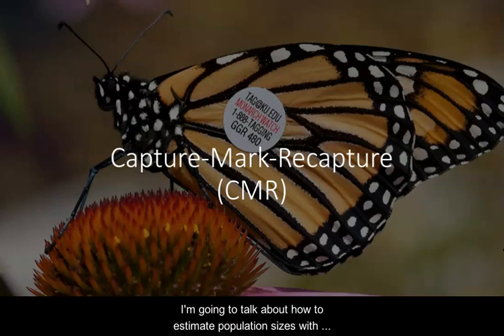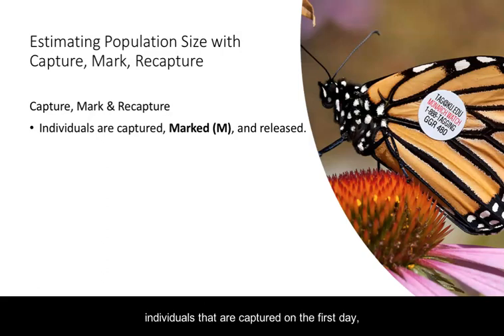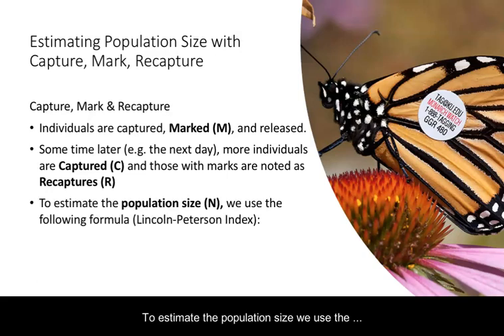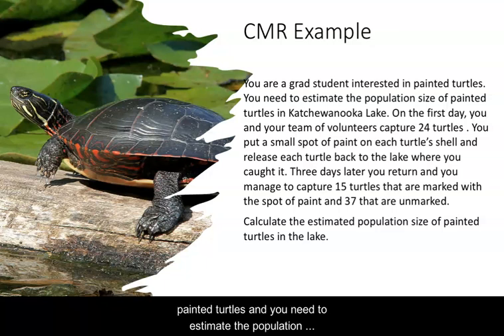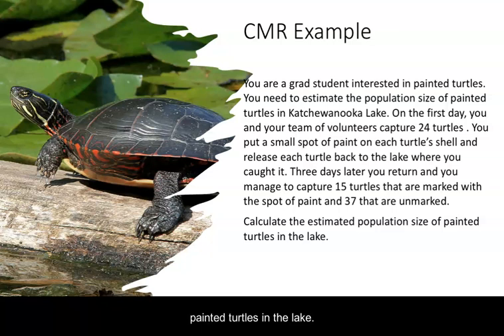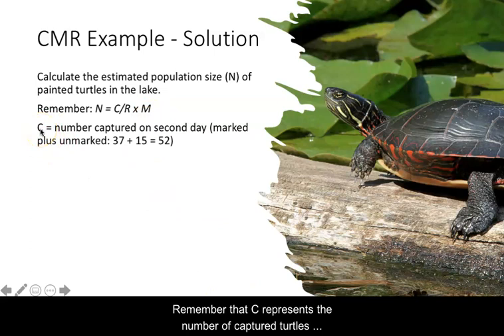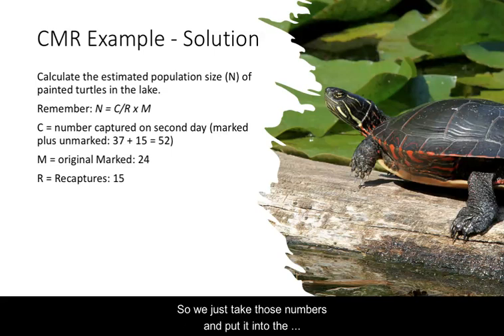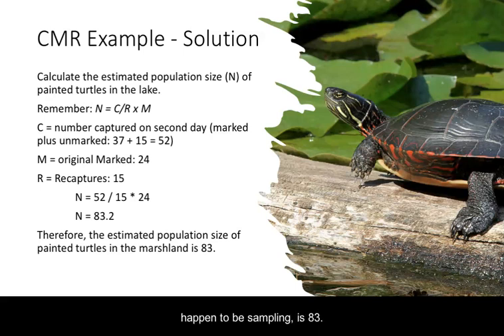Capture Mark Recapture Method for Population Size Estimate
This video explains the basic capture mark recapture method for estimating a population size with the Lincoln-Peterson Index